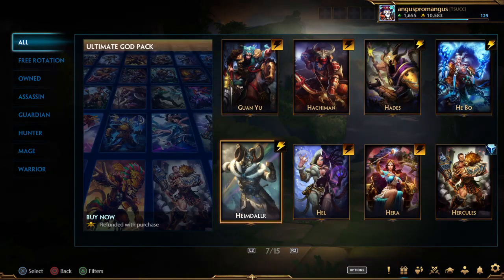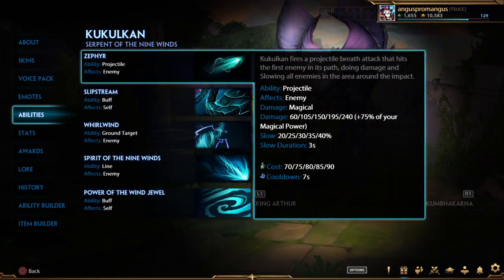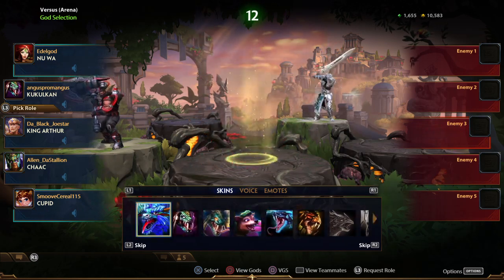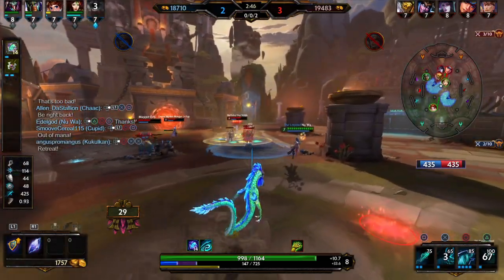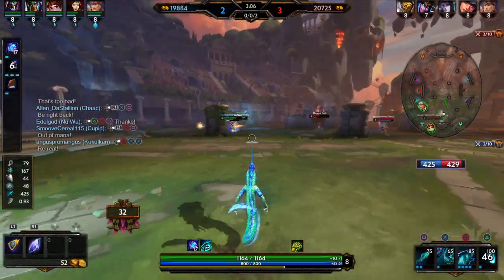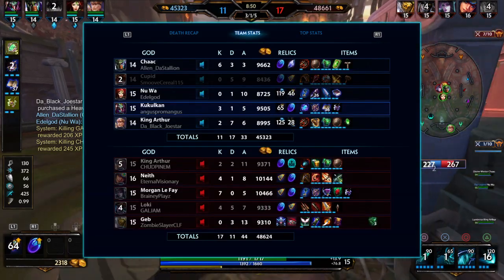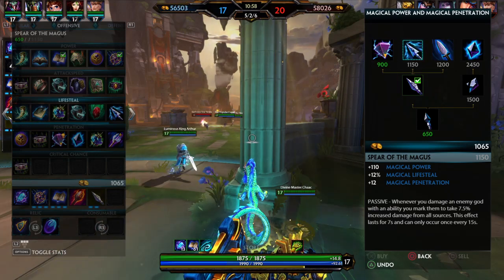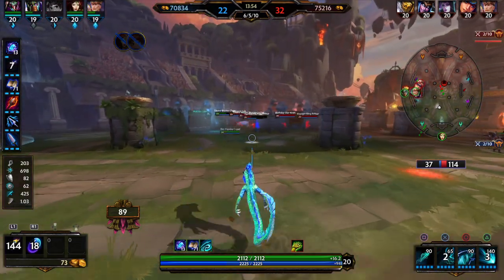Casual play, casual help: Ep. 66 Kukulkan